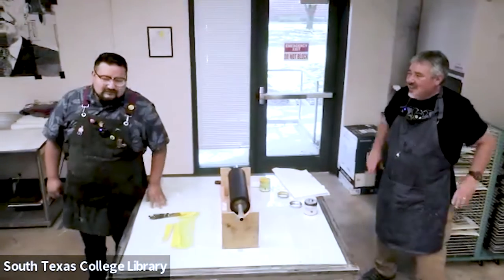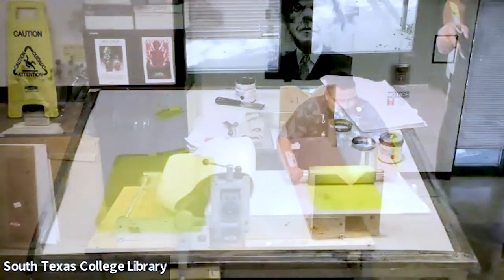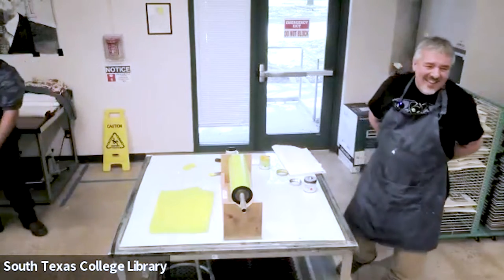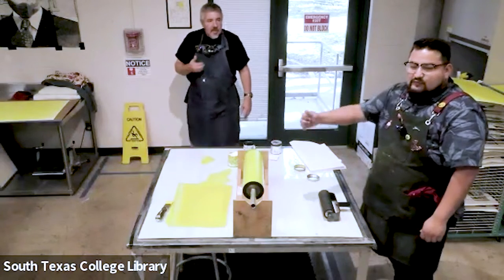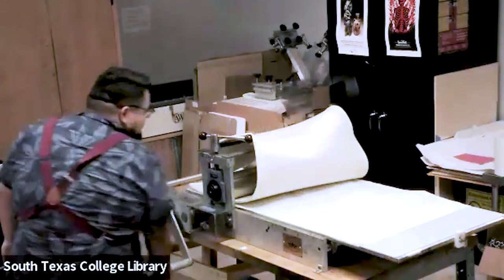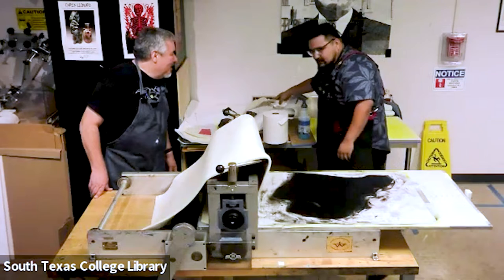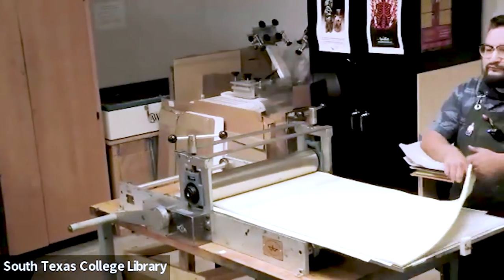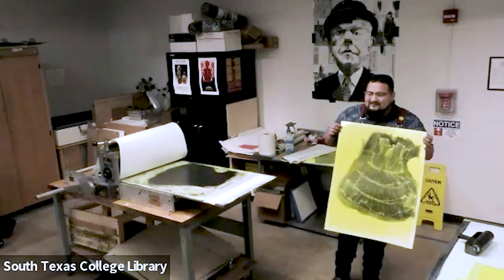Monoprint Printmaking Workshop by Jessie Burciaga